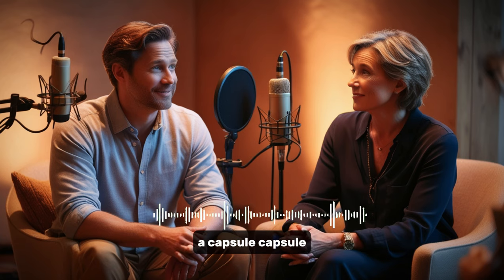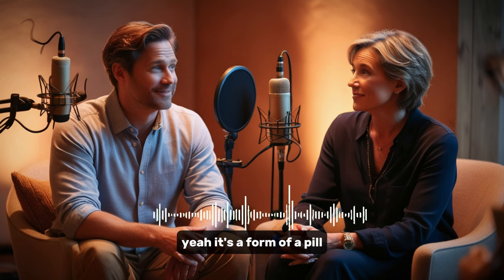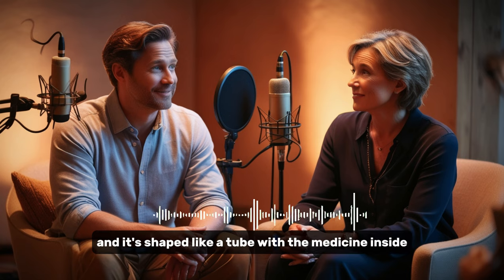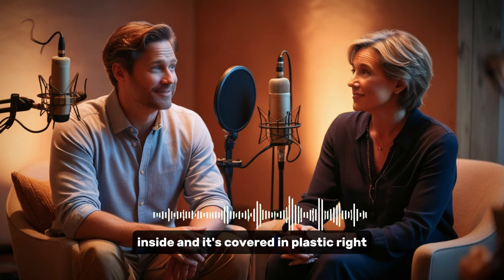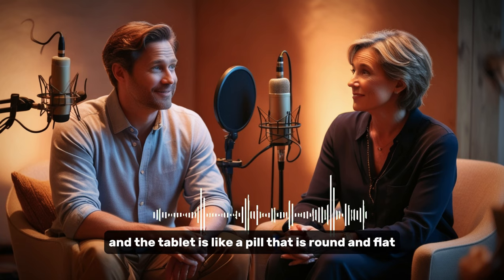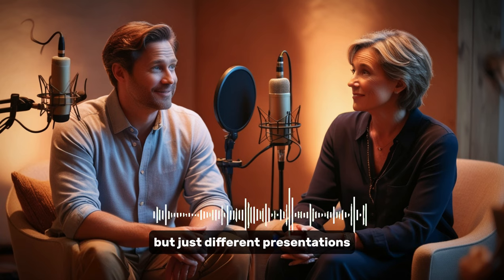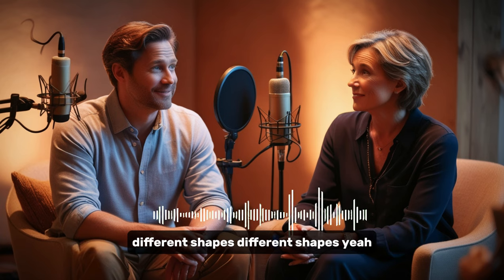Master Real Life English Like a Native Speaker | Podcast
Hello Everyone. In this lesson, you will learn how to speak fluently in English and use the words and expressions used by native English speakers. This is episode 1 of the "Real Life English" series. By following this series, you will increase your confidence and your ability to answer questions in English without being nervous.